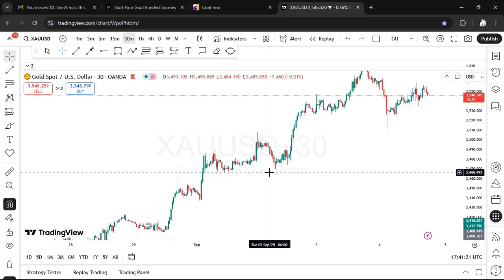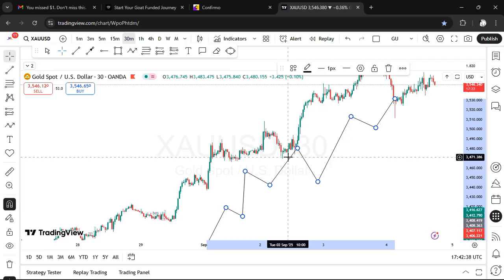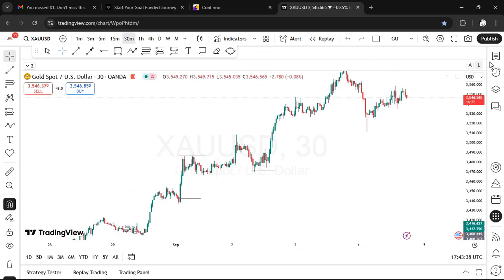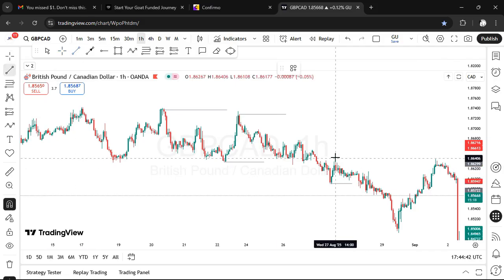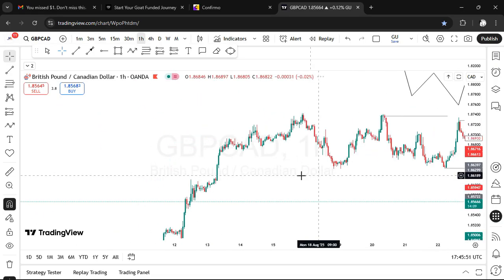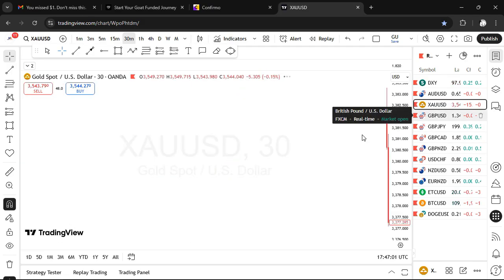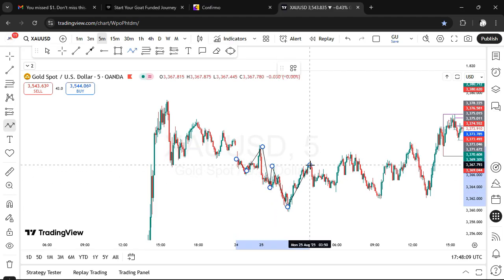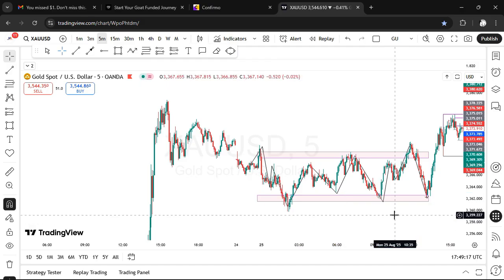MARKET STRUCTURE OVERVIEW FOR BEGINNERS 2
Trending Market:
*Up Trend
*Down Trend

Ranging market